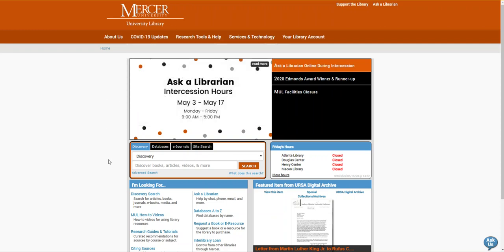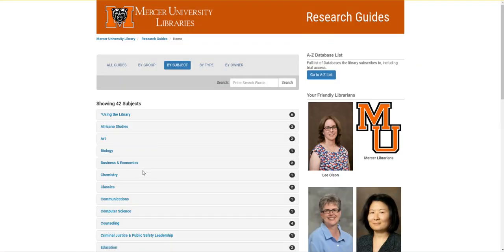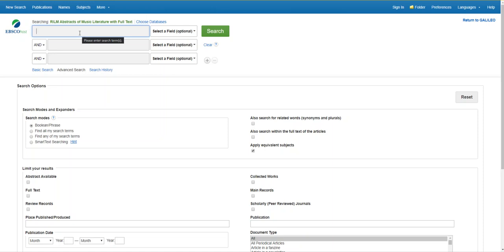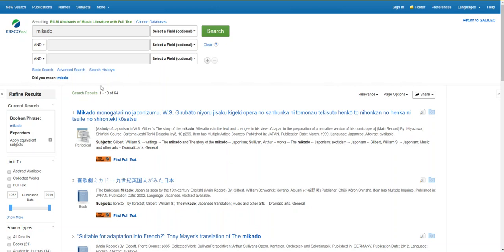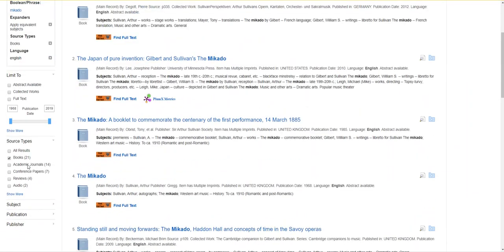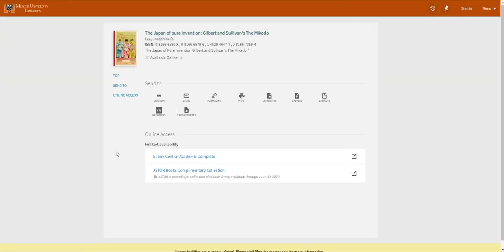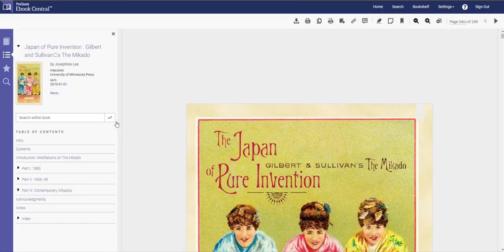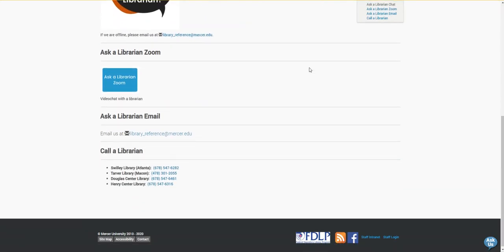Using RILM for Music Students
Use this video to learn how to access RILM through the library's collections, to search for journal articles in RILM, to refine your results in RILM by language and resource type, and to access the full text of a book for the results.